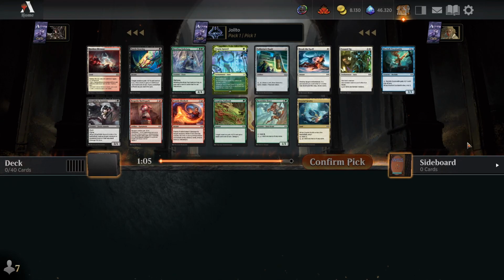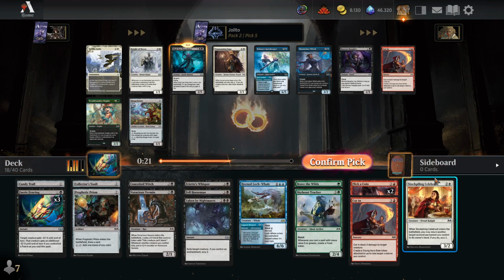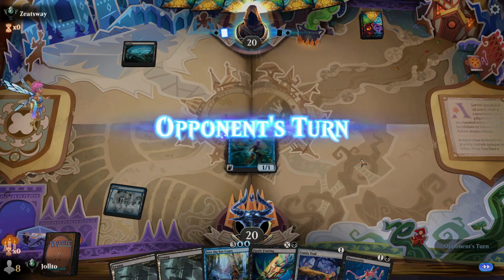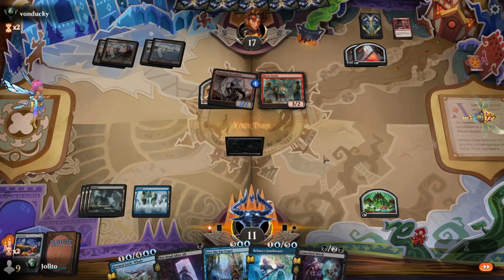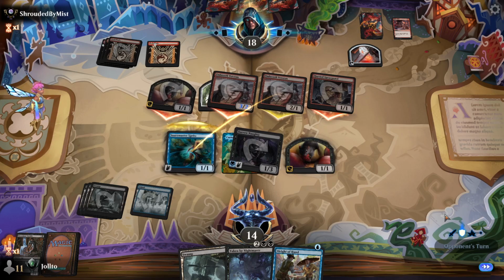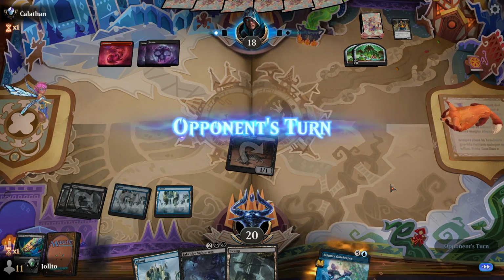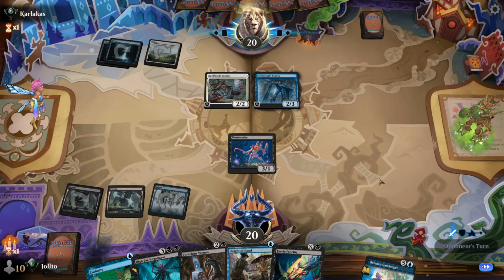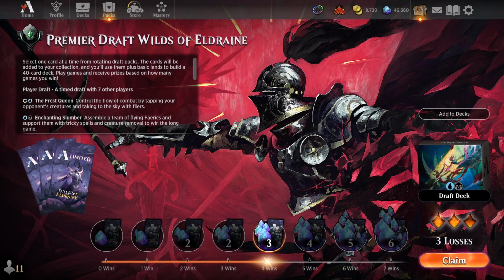Trying some dimir - WOE Draft - MTG Arena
Today we start with a black deck that ends also playing blue, so how will this hold up?
Current record: 39-20

Or come and join The Horde on discord, where you can also find me